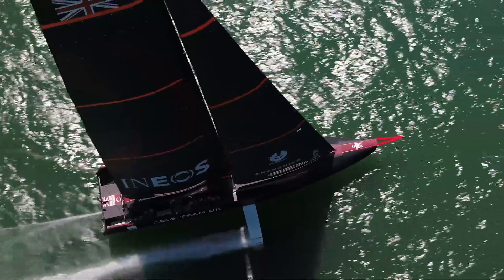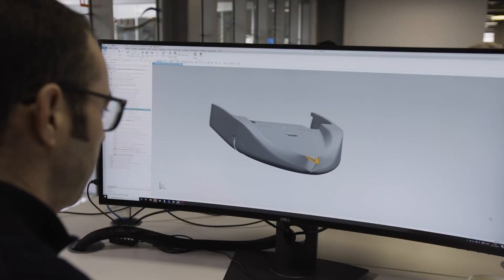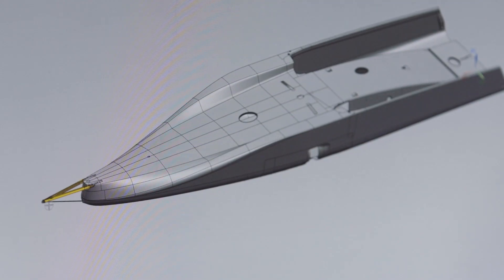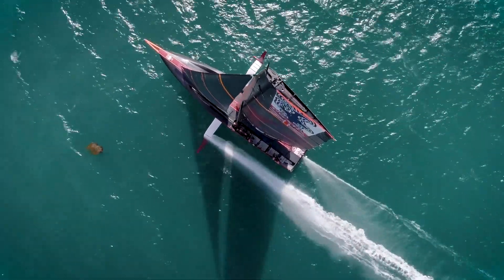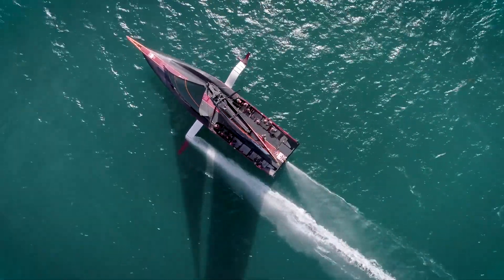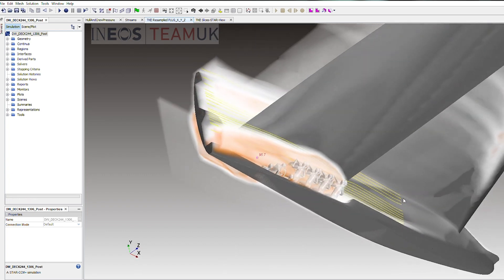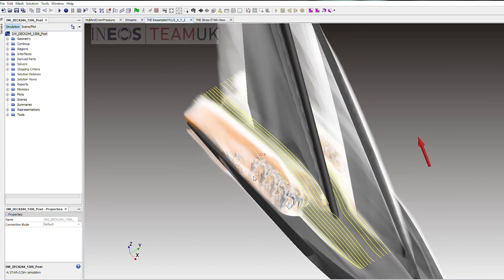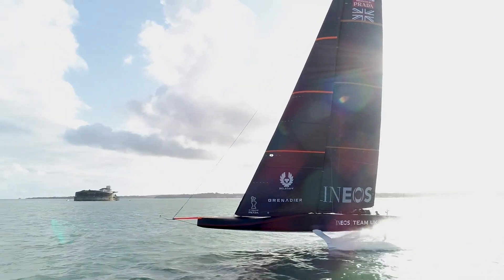Inside Tech | The Cloud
To accelerate BRITANNIA’s design, we turned not to the sea but to the cloud. Find out how Amazon Web Services supported our engineers and gave them more time to innovate.